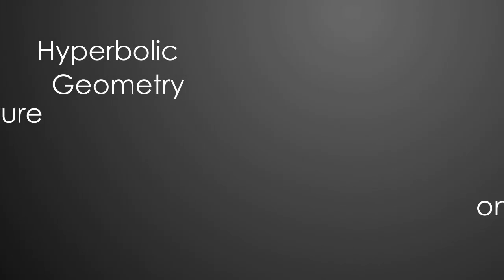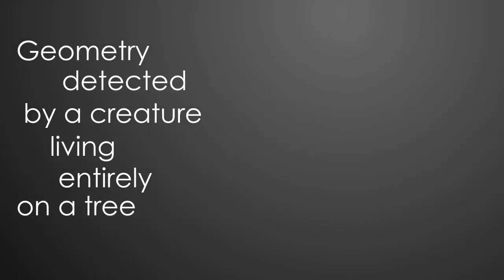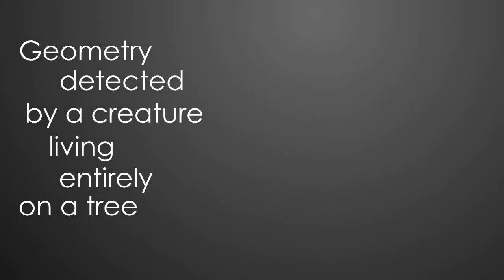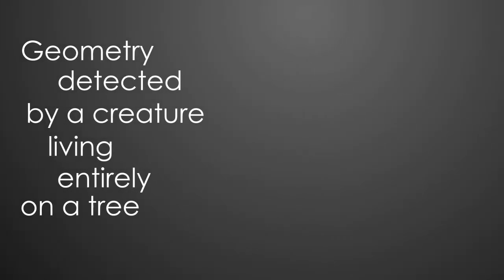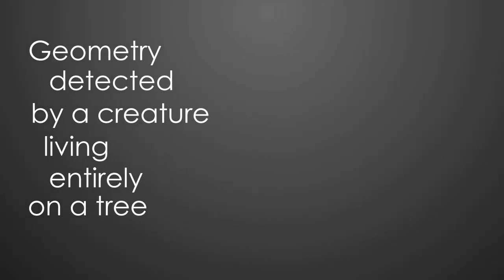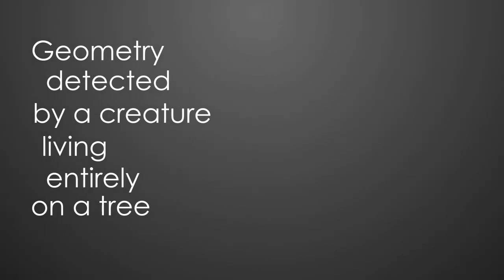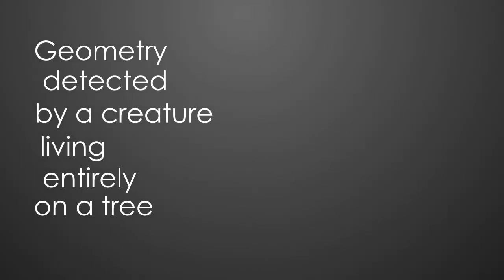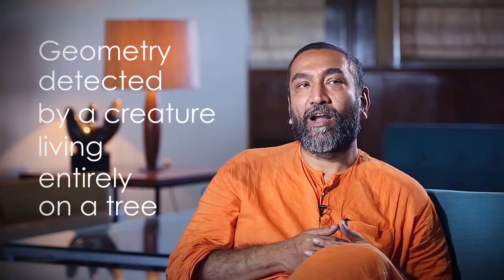Interview with Infosys Prize 2015 – Mathematical Sciences winner Mahan Maharaj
Mahan Maharaj, Professor, School of Mathematics, TIFR, Mumbai speaks about Hyperbolic geometry in context of his work. In a freewheeling interview, he also emphasizes the need to question accepted truths and role of intuition in formal mathematics